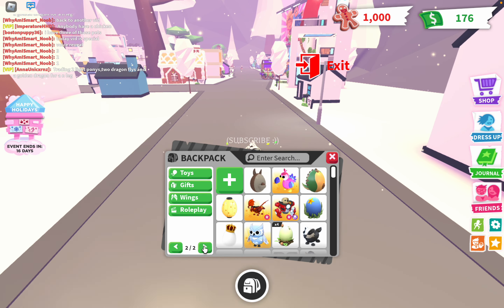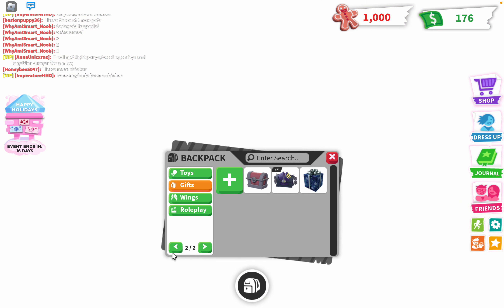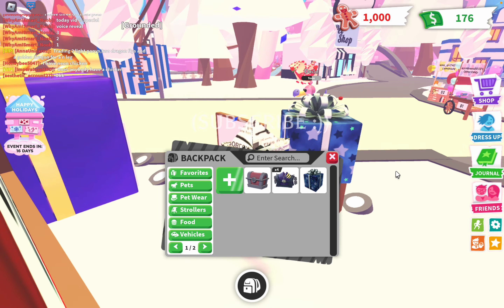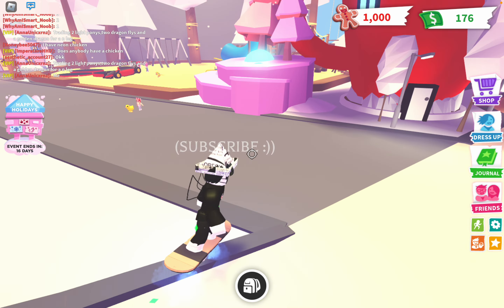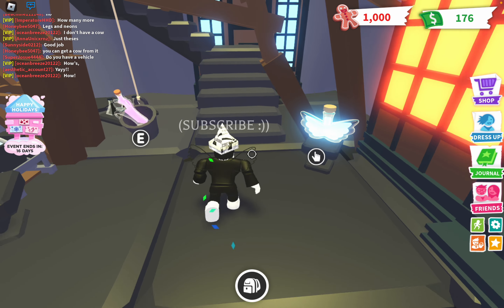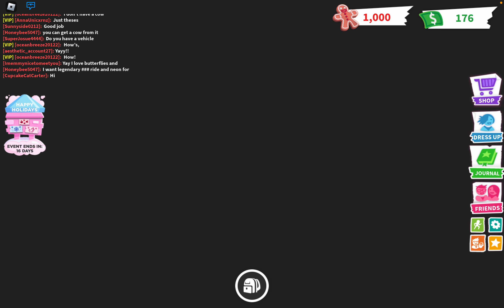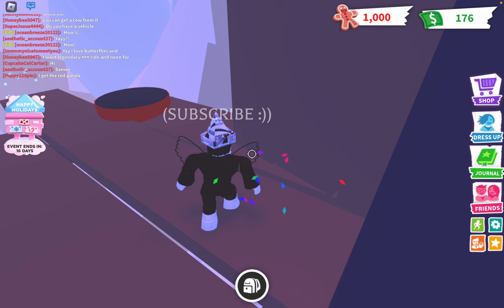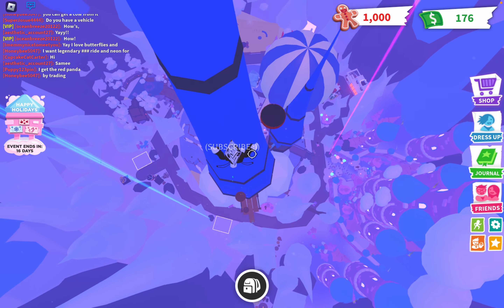How do get the Rb badge in adopt me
Hi fans and people who watch my video this video is special voice reveal hope you enjoy goal is 100 sub :)